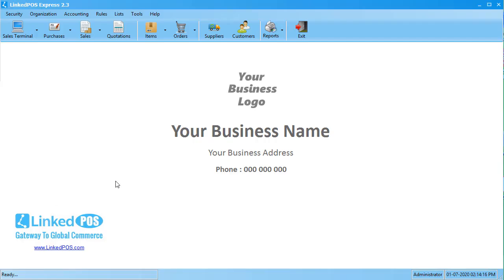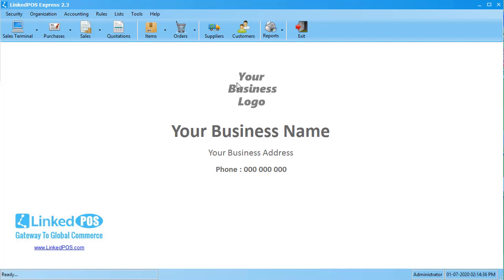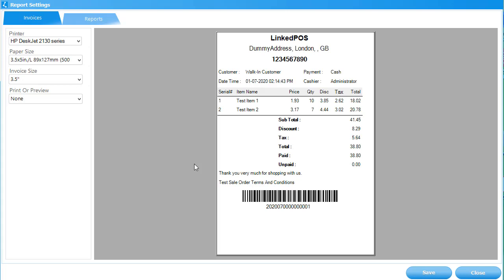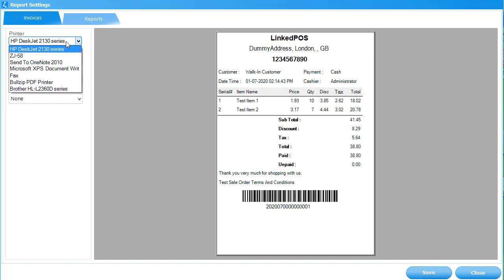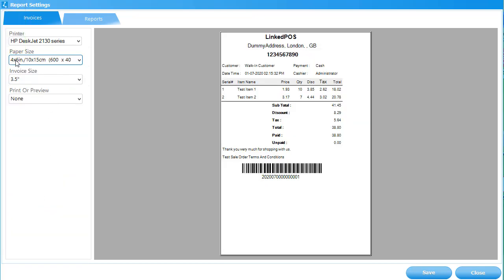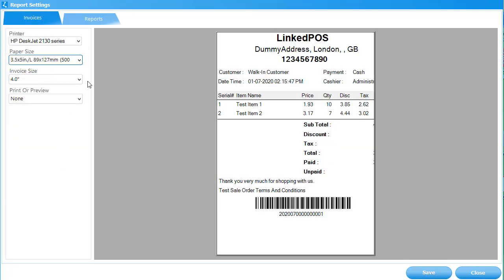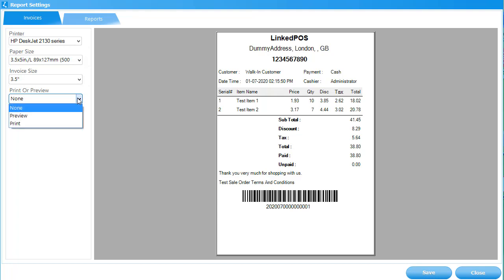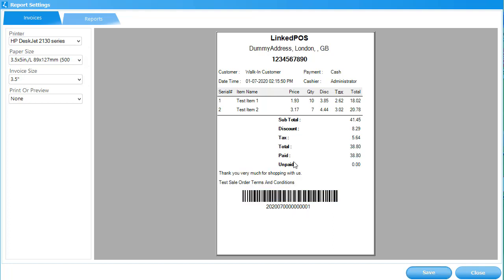Printer Setup for Invoice and Sale Receipts | LinkedPOS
When it comes to the printing of invoices/sale receipts then different businesses have different preferences. LinkedPOS understand it very well and make it very easy to set the printing preferences as per requirements.  Watch this video tutorial for step by step guide for setting up the invoice printing options. It is easy and simple.